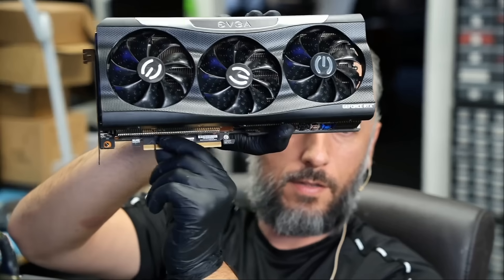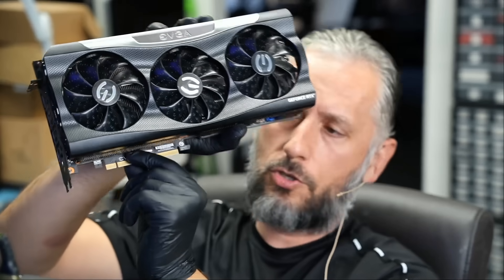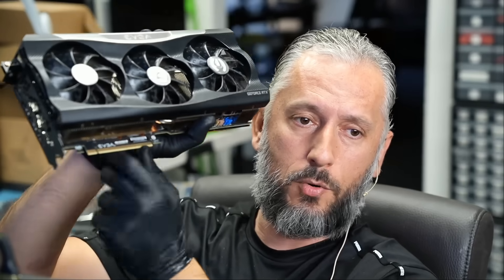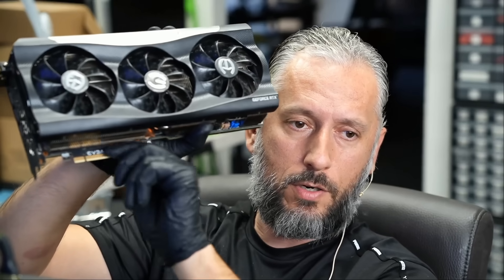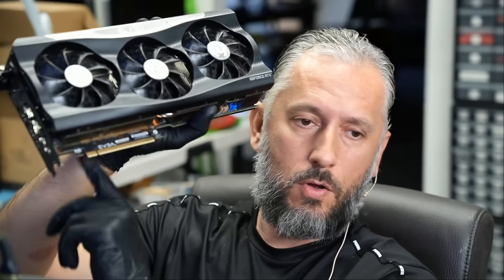Nvidia Positive Response to 5090 FE Fragile Connector Issue.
NorthridgeFix
19365 Business center drive, Unit 7